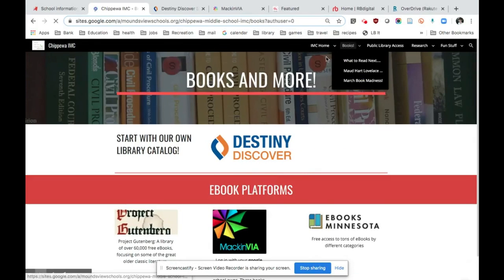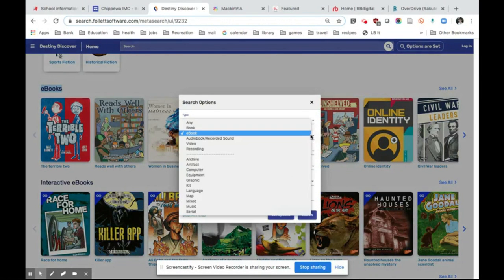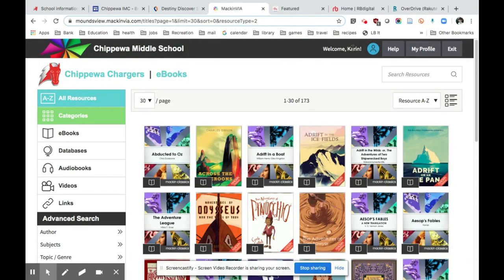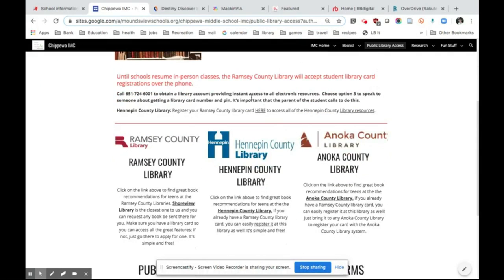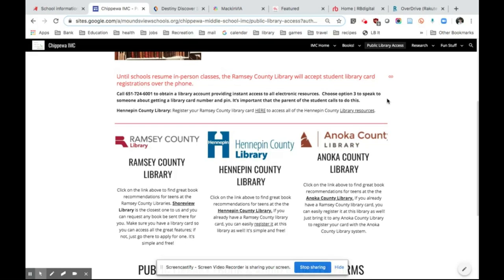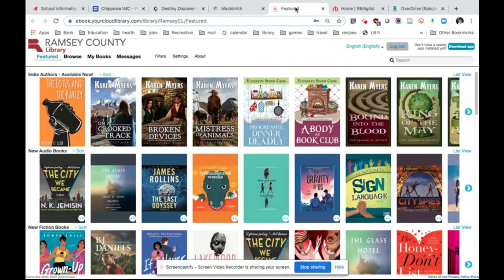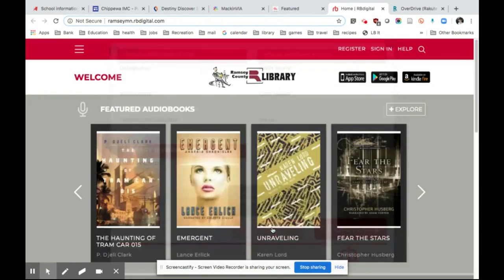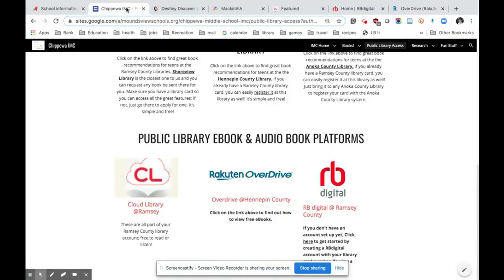How to access ebooks!